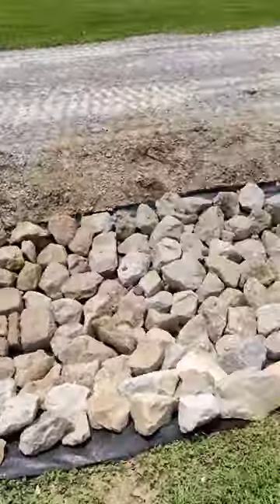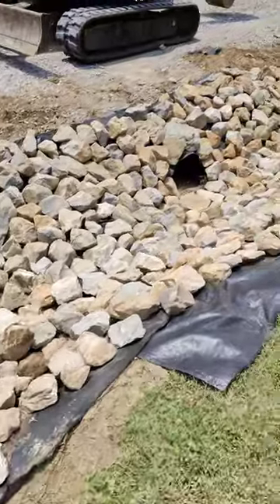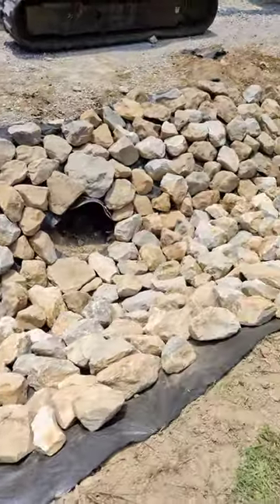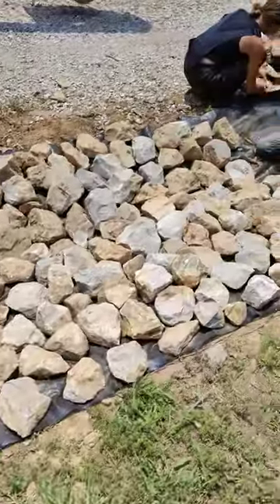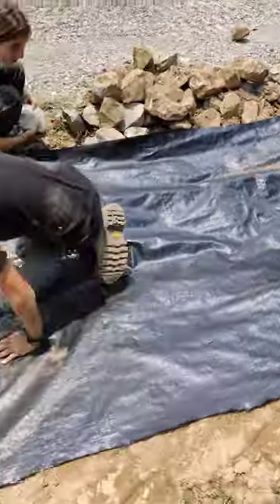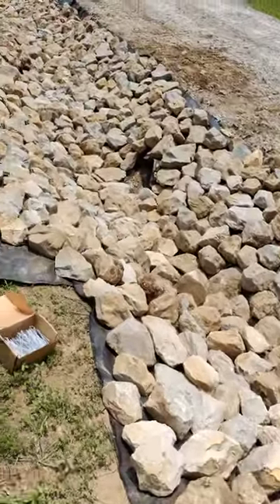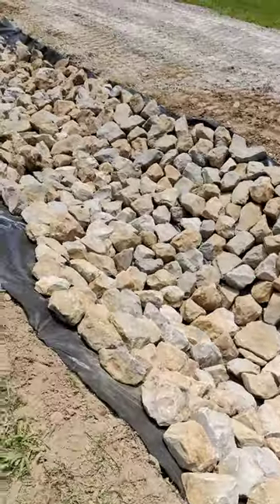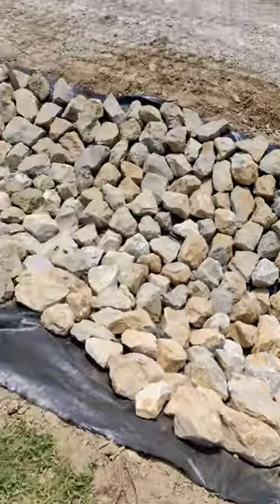Are They Crazy! Hand Place Rocks in a Drainage Ditch?